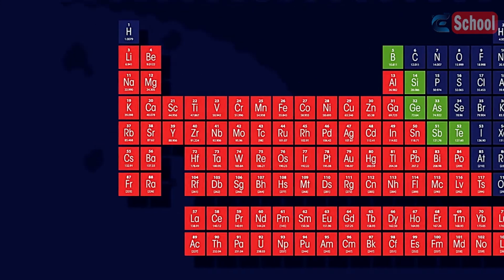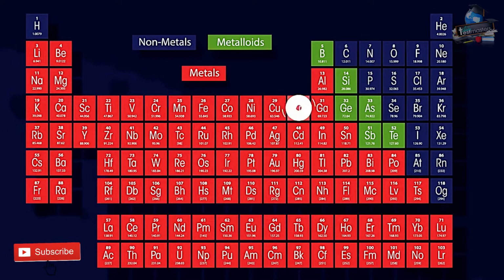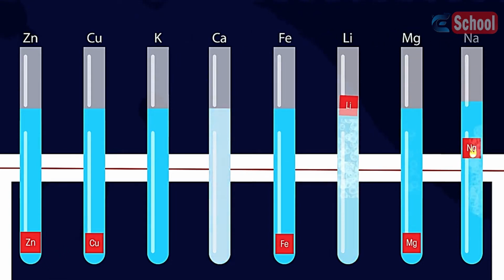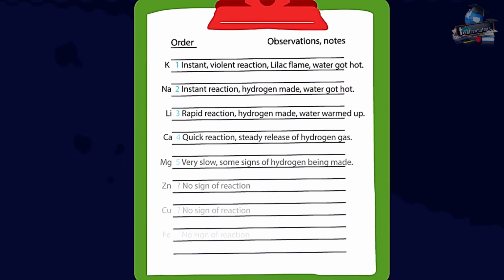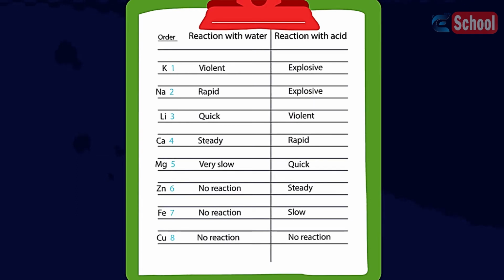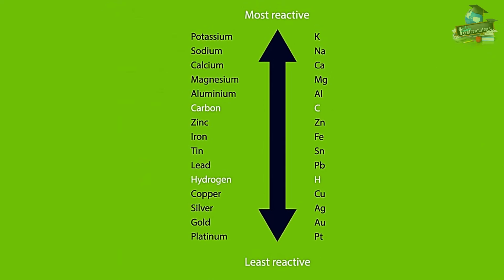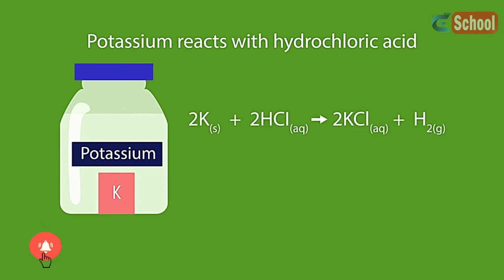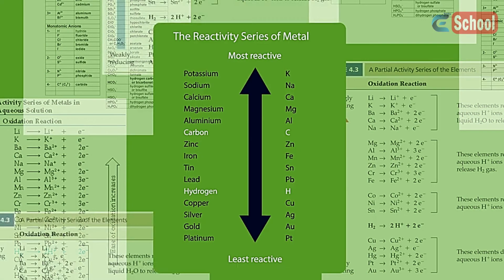Reactivity Series of Metals | Environmental | Chemistry | AddyESchool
CREDITS

Animation & Design:
Joshua Thomas

Narration:
Dale Bennett

Script:
Alistair Haynes

You may have noticed that most of the elements in the Periodic table are metals.

All metals have similar physical and chemical properties, but not identical.

By looking at a small number of metals we can investigate how they vary chemically.

In this video we'll be looking at zinc(Zn), copper (Cu), potassium (K), calcium (Ca), iron (Fe), lithium (Li), magnesium (Mg) and sodium (Na) and their reaction to water and acid.